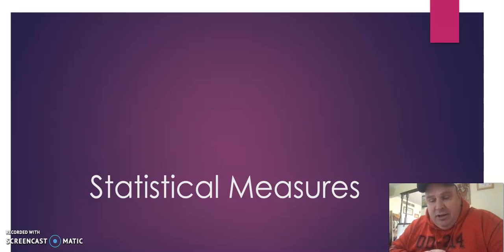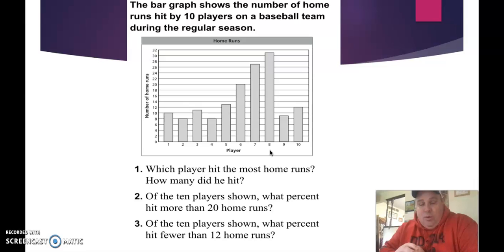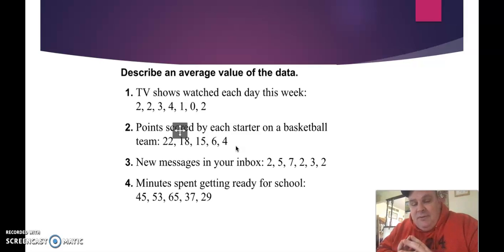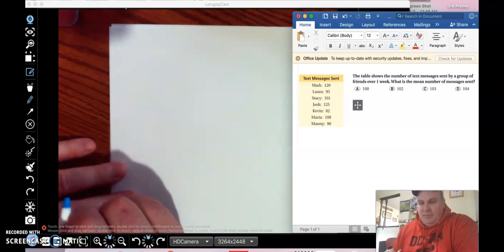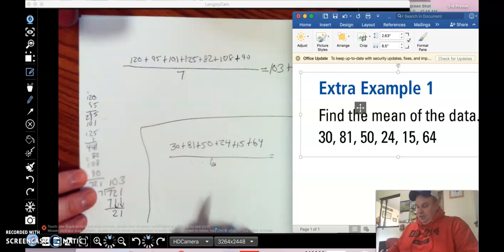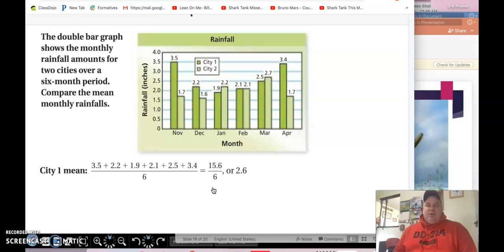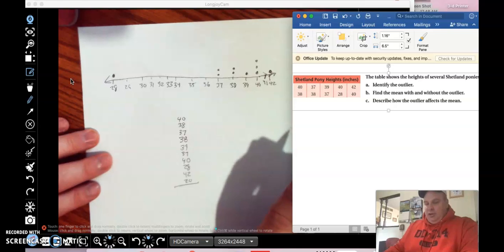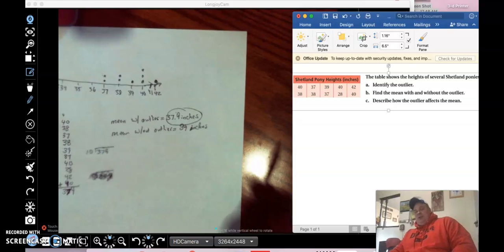9 2 Mean